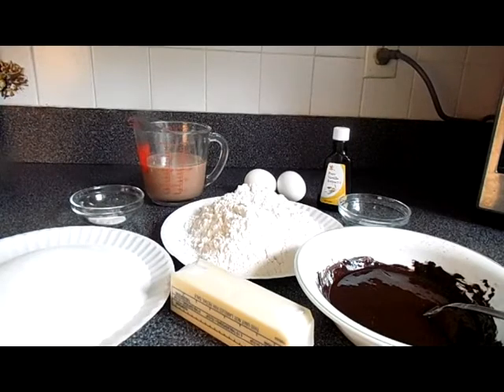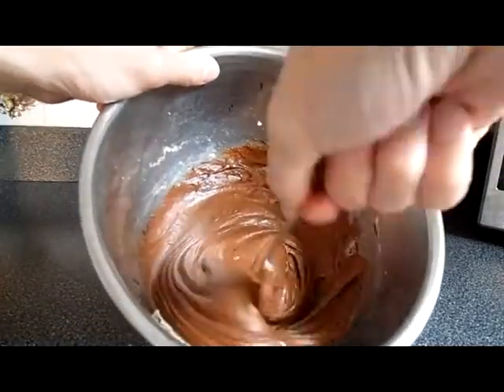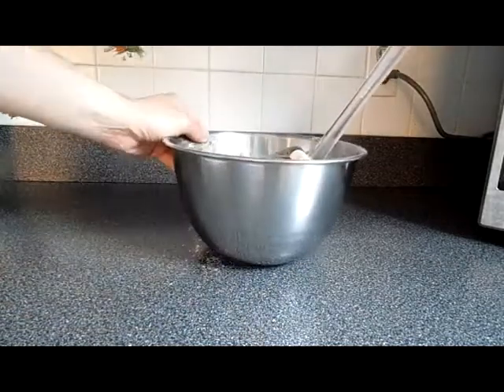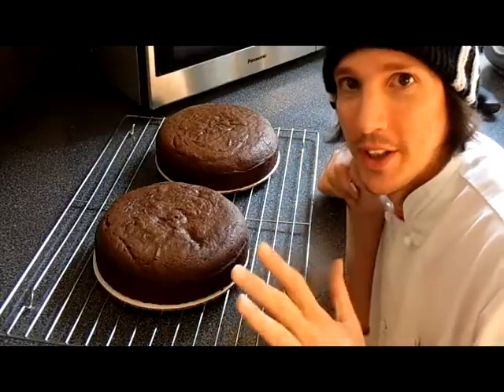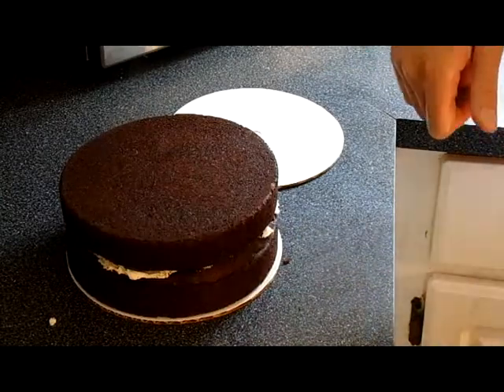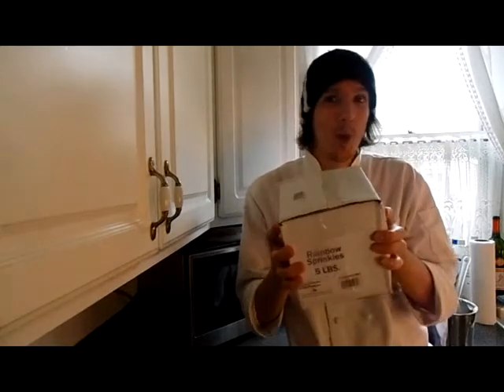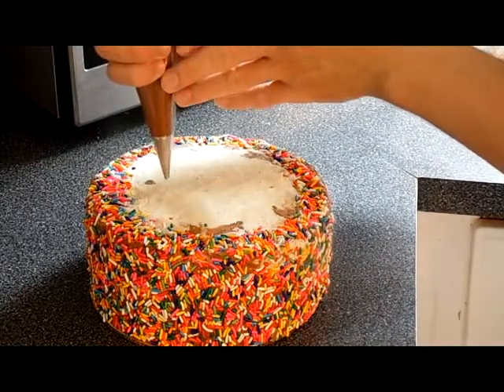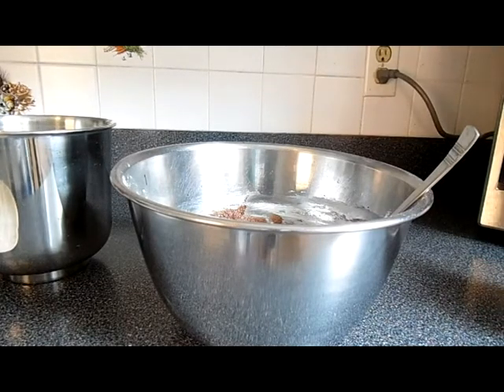Seth's Episode: Chocolate Cake!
I'm back with another requested episode!  Seth requested a chocolate cake with sprinkles, and here's the outcome!  Enjoy!

P.S./Spoiler Alert-  Chocolate Milk in Chocolate Cake = Surprisingly noticeable and very good!